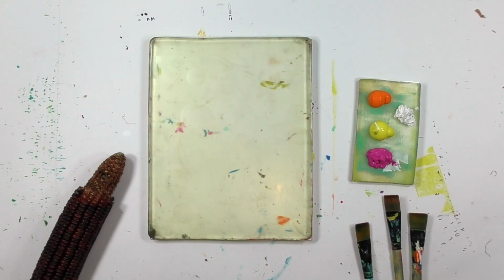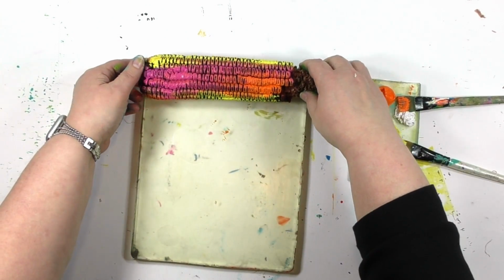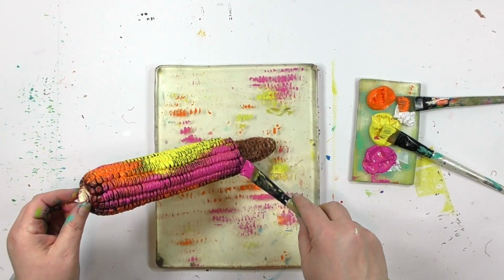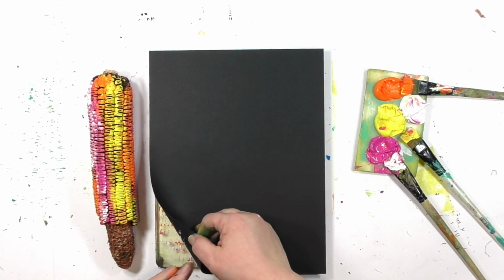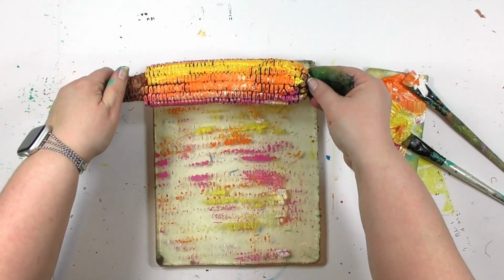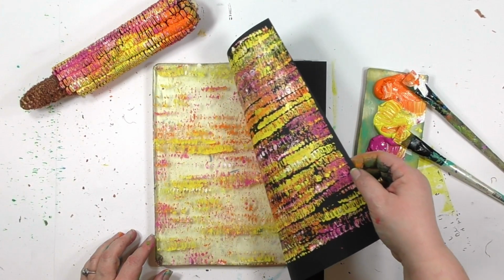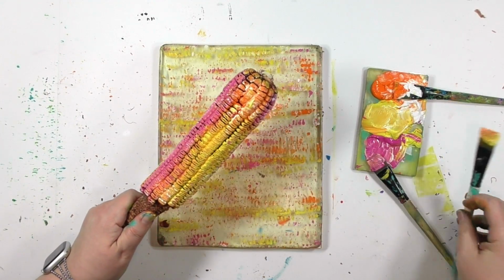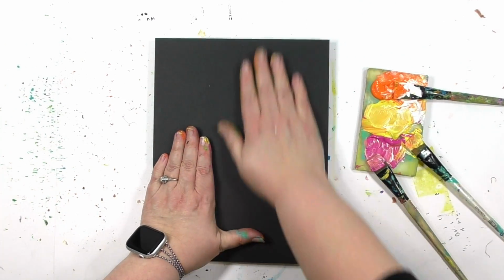Gel Printing with Corn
You can gel print with corn! Use a little paint or a lot- and you'll see both ways in the video! Get the free 600 Gel Printing Ideas for Beginners video and printable - just click the and let me know where to send it!

I have to agree with my friend, Cat Kerr that black paper is great for gel printing!

[ Amazon US ]

[ Amazon US ]

[ Amazon US ]

[ Amazon US ]

• Gel Press  8"X10" gel plate
[ Amazon US ]

• 3 x 5 Gel Press Plate
[ Amazon US ]

I’m Carolyn Dube, a self taught mixed media art adventurer who found freedom through play exploring the colors of the rainbow, avoiding rules whenever possible, and letting the little kid inside free.

Want to play? Want to know specific ways to let go and have fun?  Join the fun in my free mixed media workshop Permission to Play

You can find me designing stencils for StencilGirl Products, teaching in person and online workshops and sharing the message of O.O.P.S. here on YouTube and on the blog, aColorfulJourney.com

Those “failures” and “mistakes” that we so harshly criticized ourselves about actually became true gifts as soon as you start saying O.O.P.S.   Try saying Oops in an angry tone.  It makes it even more silly!

I  just can’t take myself seriously when I say Oops which is just what I needed to play.  I began to play, to have fun, and to embrace all of my “mistakes”.